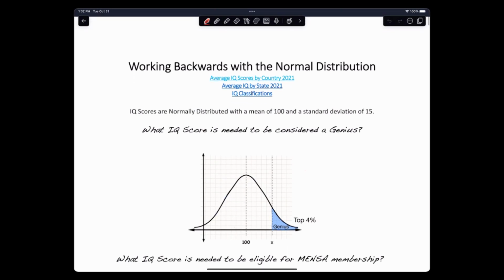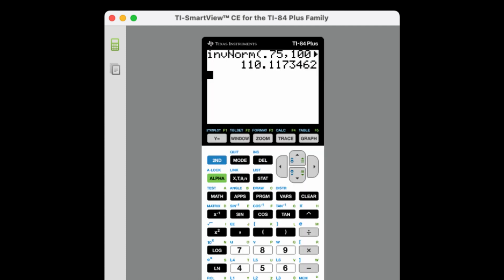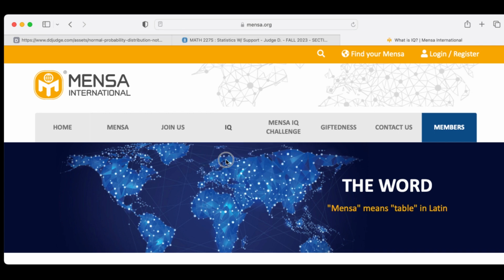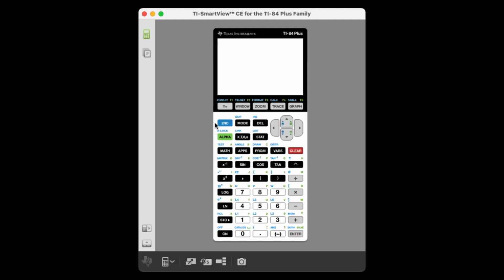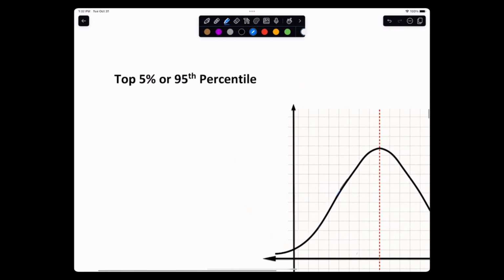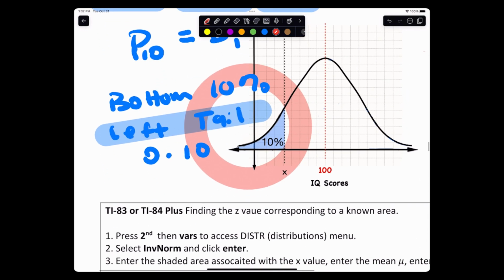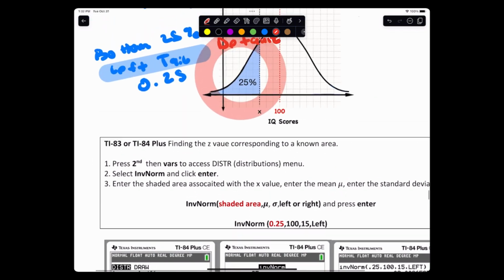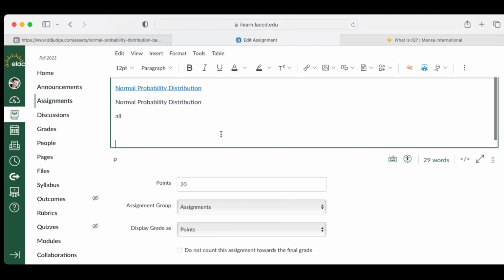Fall 2023 Normal Probability Distribution Backwards